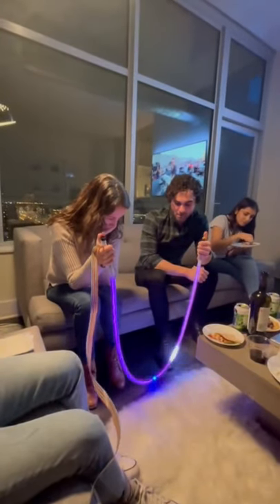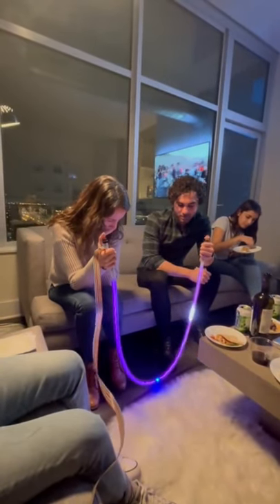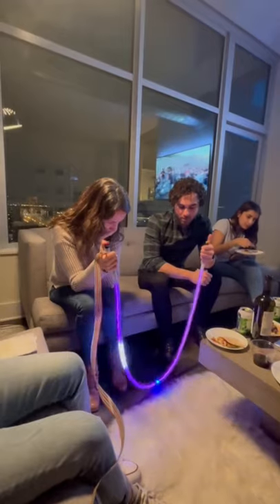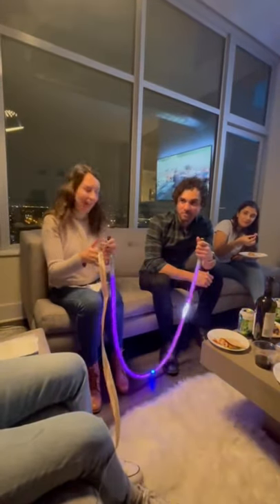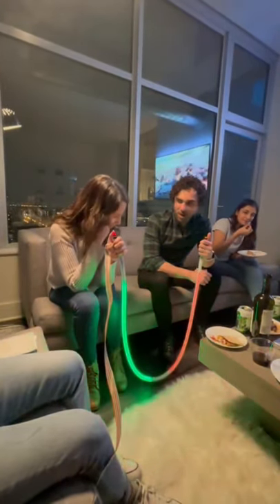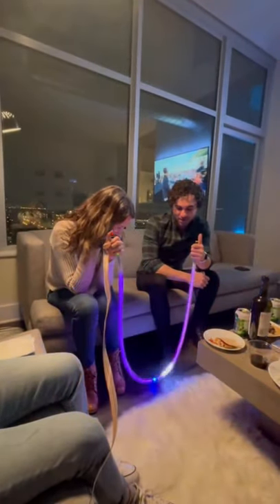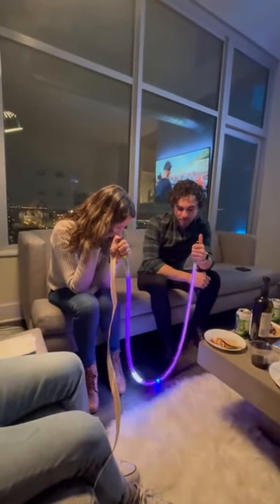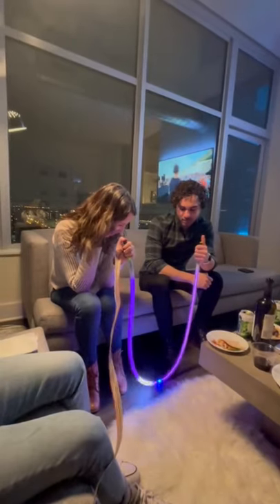Light Pong: A 1-Dimensional Console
Welcome everyone! We document our team's journey building Light Pong and running the company here. Love that you're reading this description right now ;) means a lot!